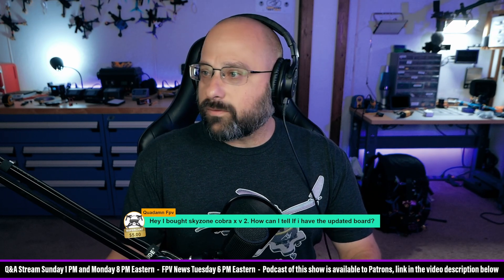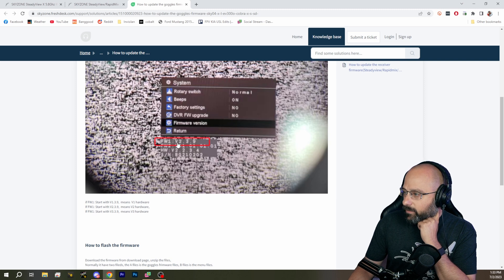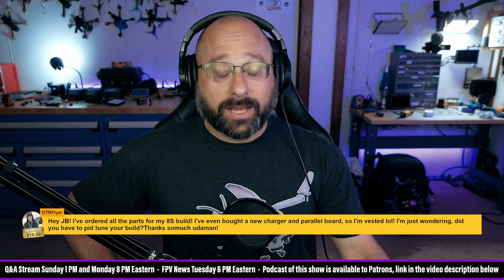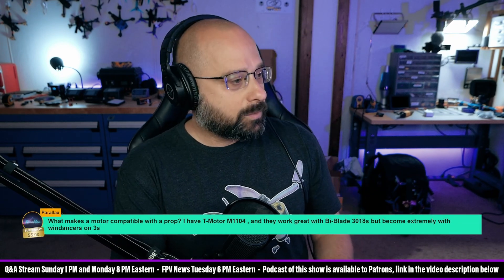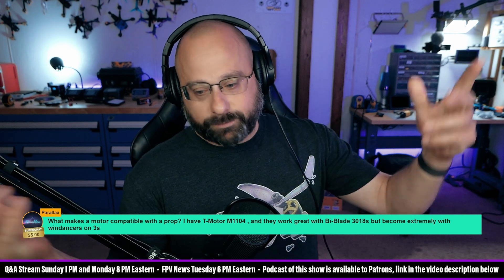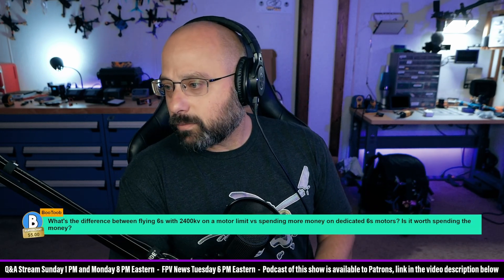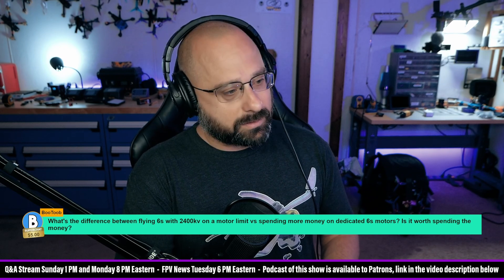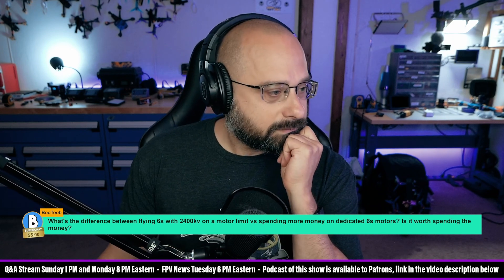How Do I Match Up Props And Motors For FPV? Do I Need To Tune My 8s Build? - FPV Questions